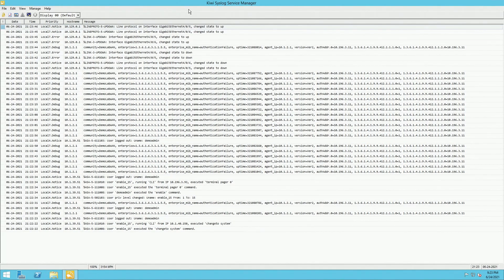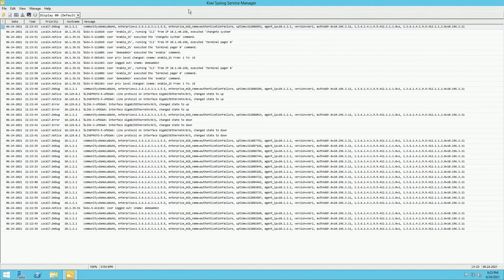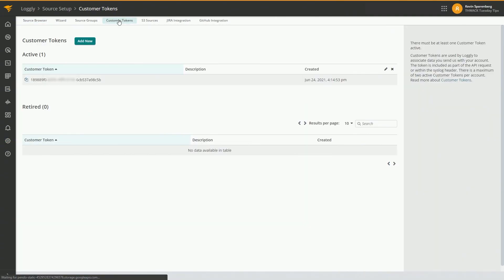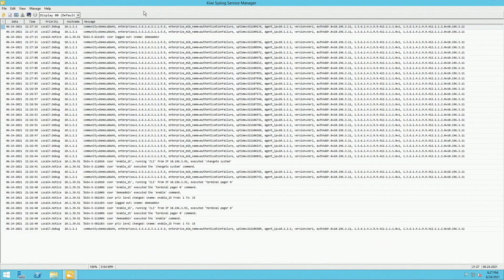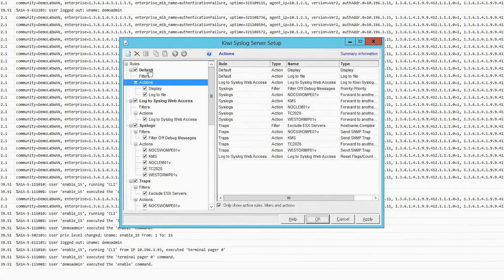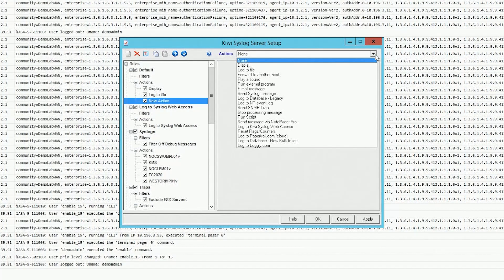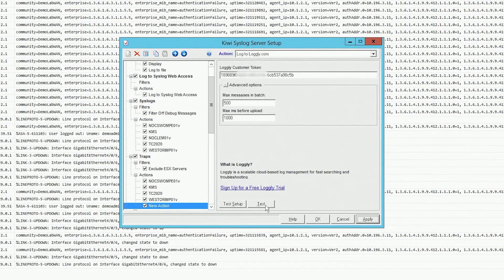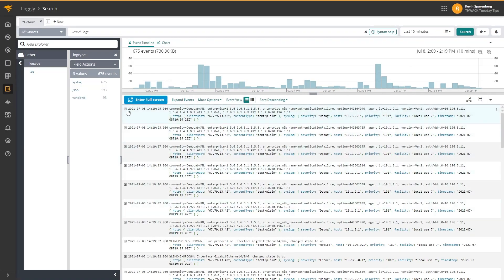How to Forward SNMP Traps to Loggly With Kiwi Syslog Server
With SolarWinds Kiwi Syslog Server, you can now easily forward our SNMP traps to Loggly for advanced analysis. Watch this video to learn how to set up a simple rule using a new Kiwi Syslog Server's action Log to Loggly.